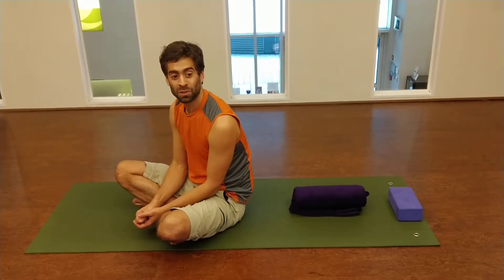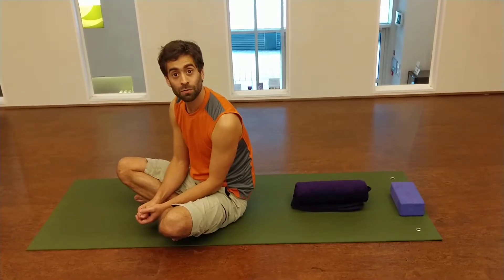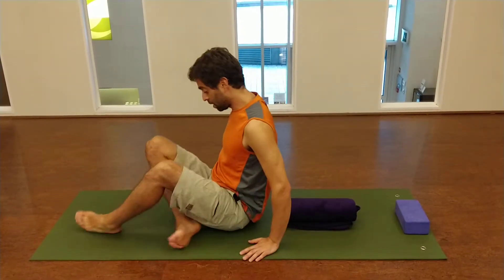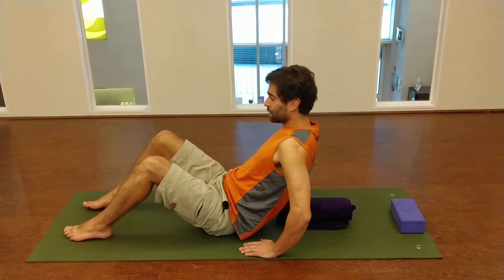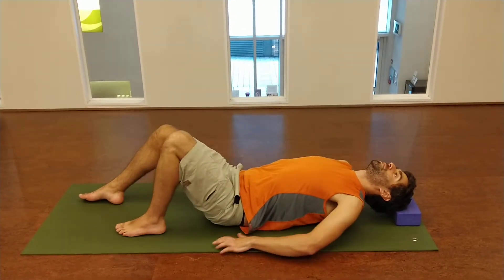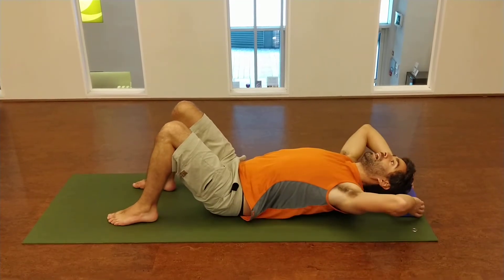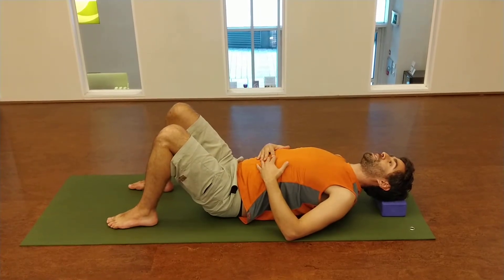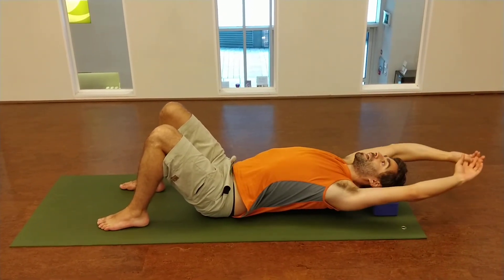Using a rolled up towel to stretch your upper back and chest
A nice simple gentle stretch to help open up your chest and mobilise your back a little